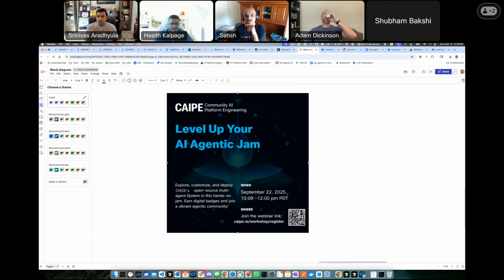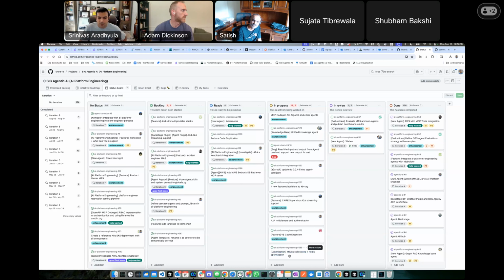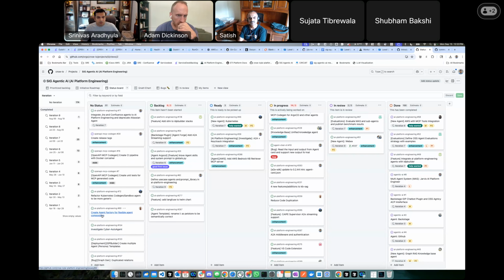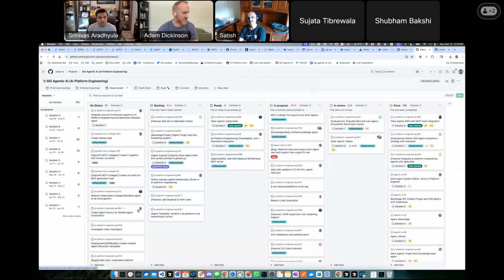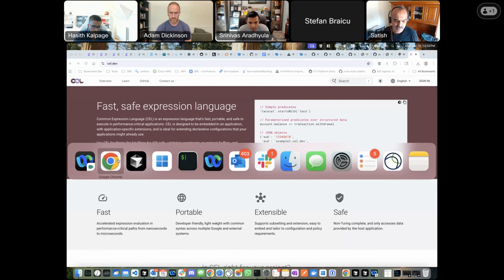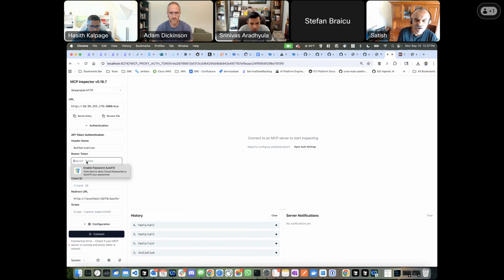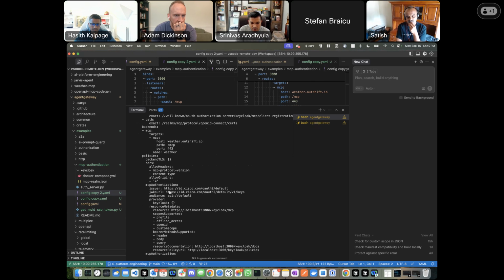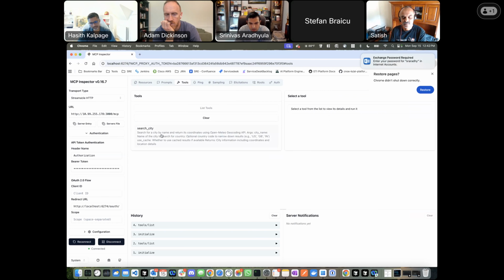CAIPE.io OSS Community Meeting - Sep 09, 2025